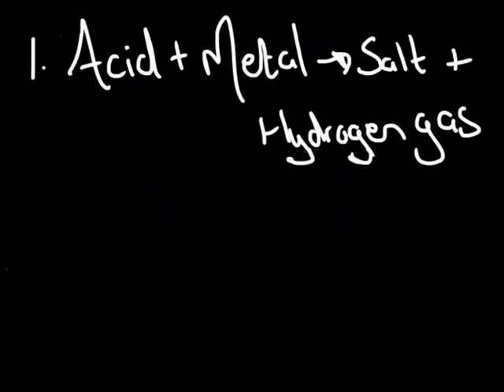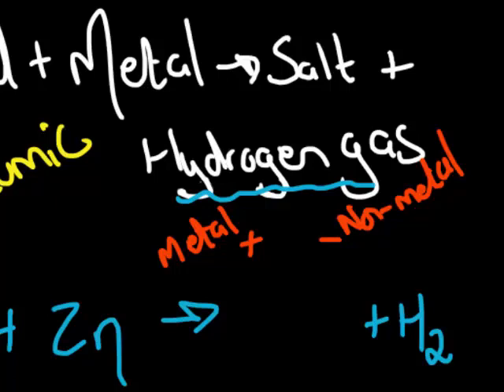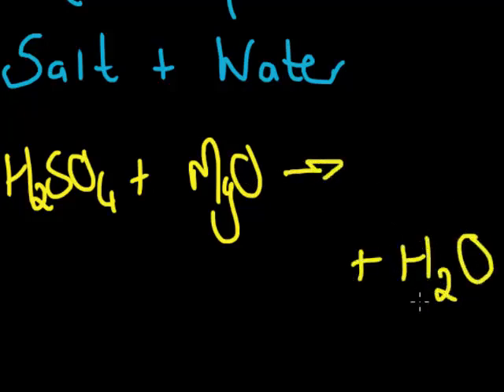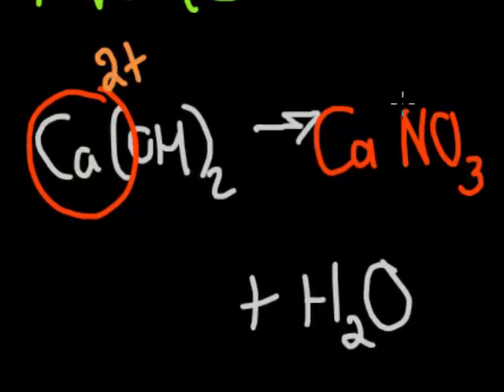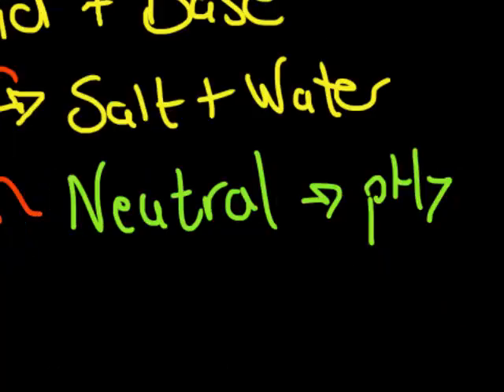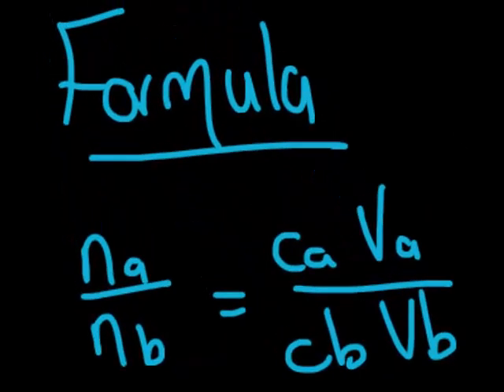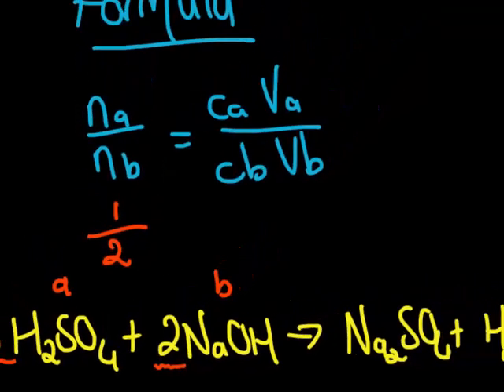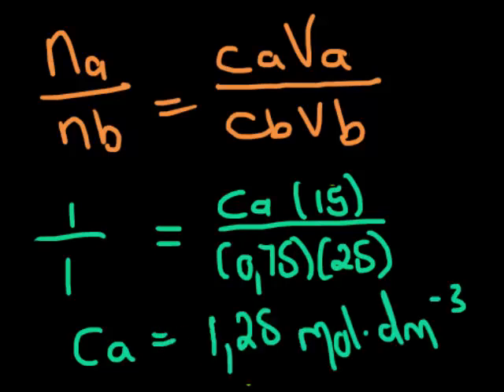PHUSICAL SCIENCE : ACIDS AND BBASIS , NEUTRALISATION AND TITRATION CALCULATION